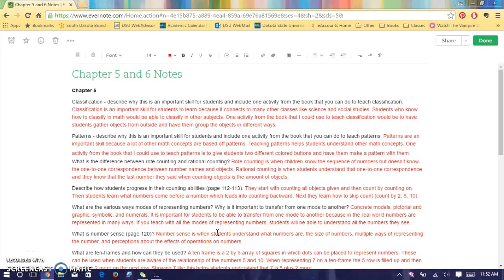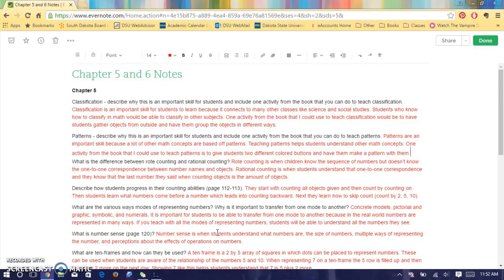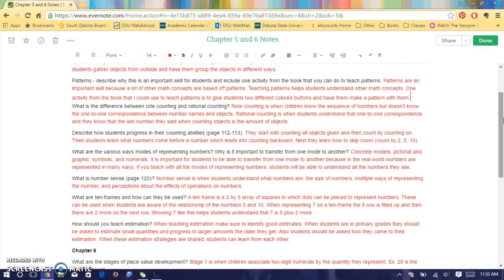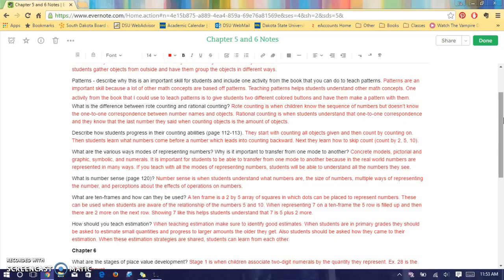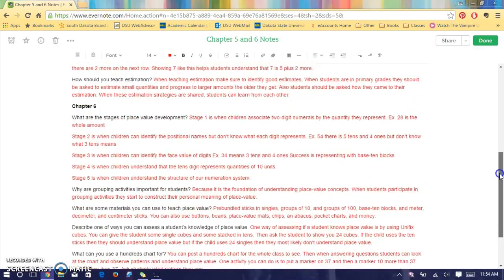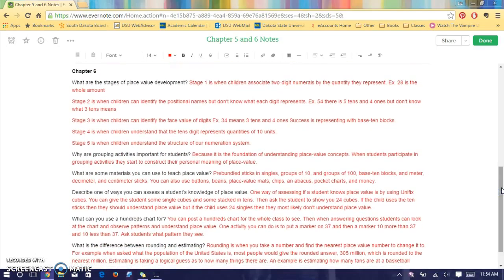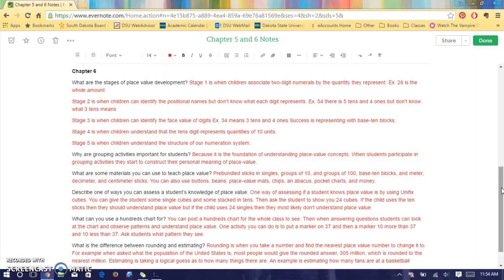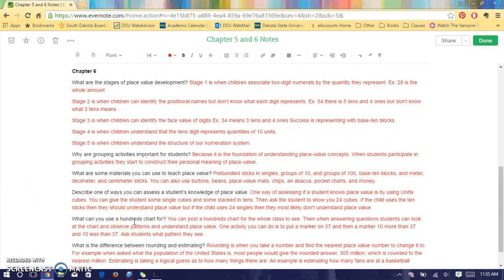Chapter 5 & 6